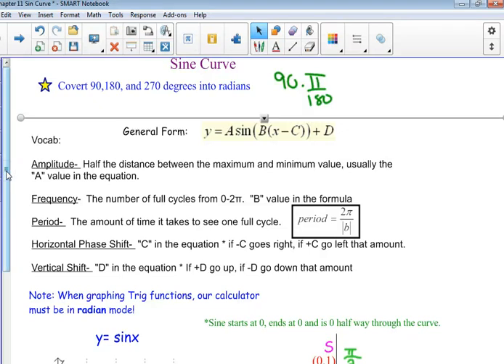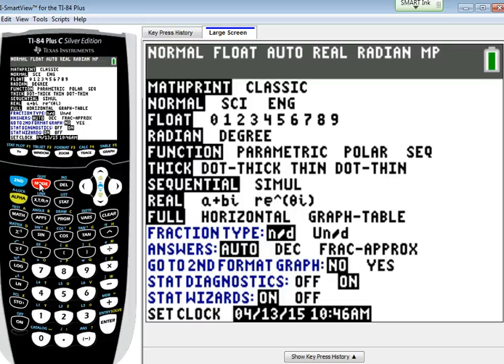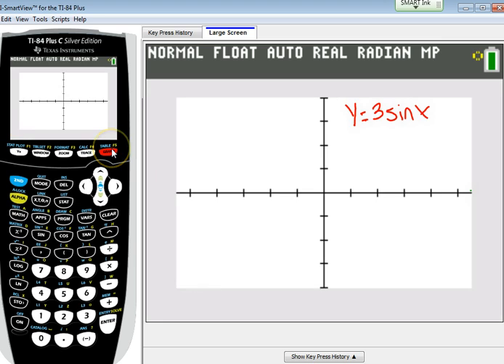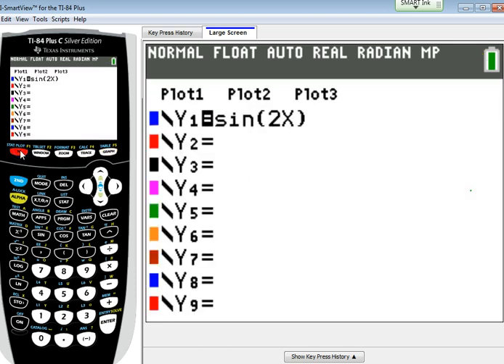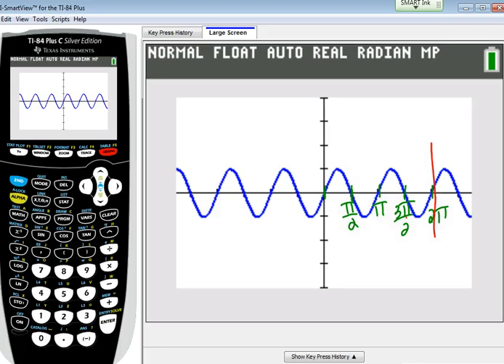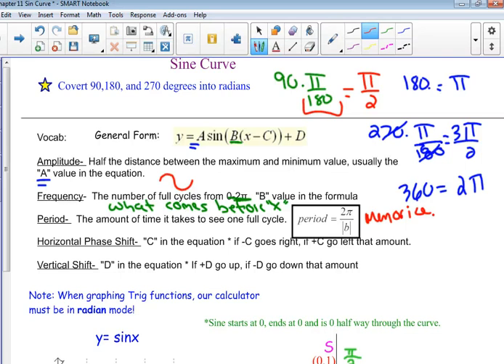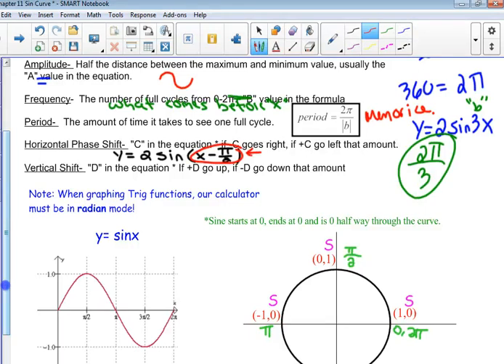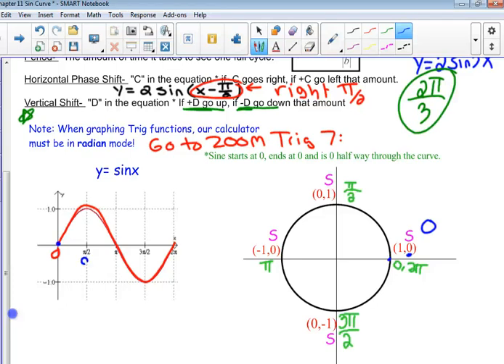Algebra2Trig (Lesson 11.1) - Sin curve Part 1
In this lesson students will learn the idea of amplitude, period, and frequency of sin curves.